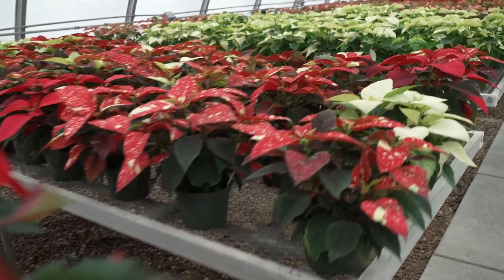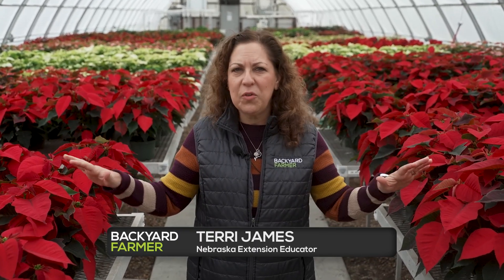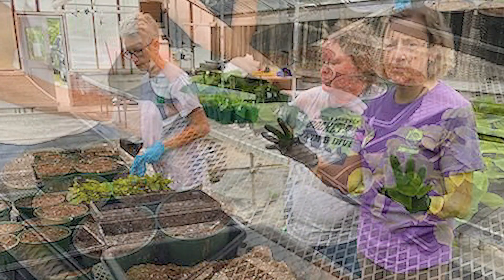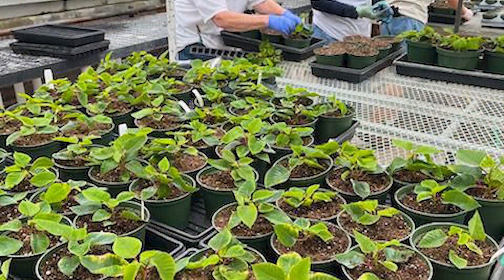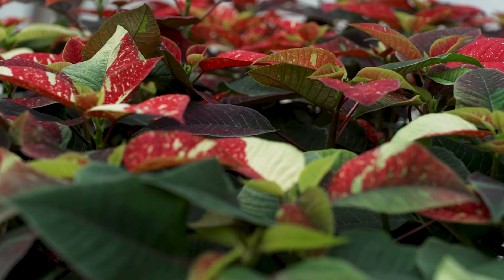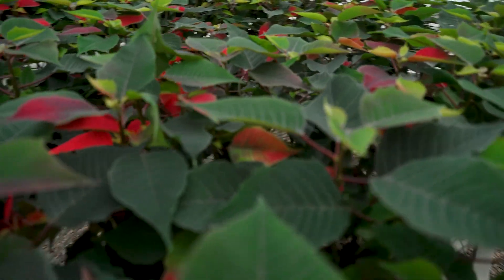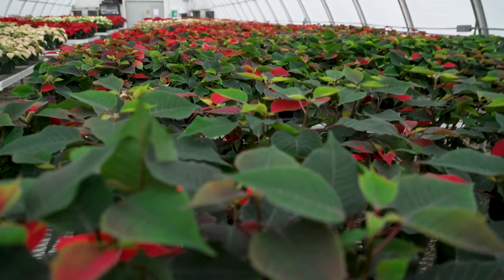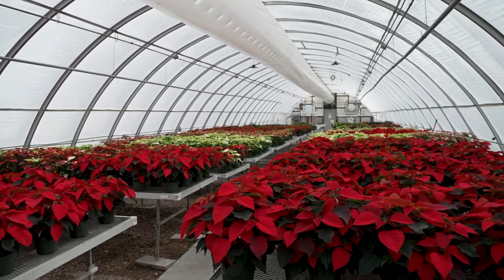Poinsettia Plant Sale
🌸 Add a Splash of Color This Winter! 🌸 Looking to brighten up your home this holiday season? Check out the @UNLHortClub Poinsettia Plant Sale!